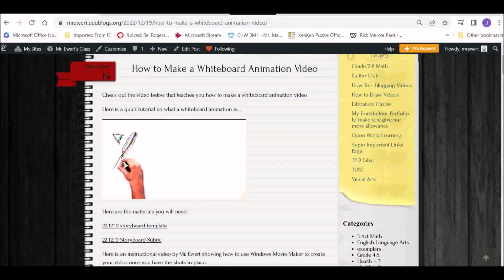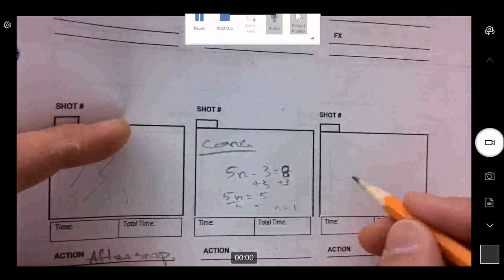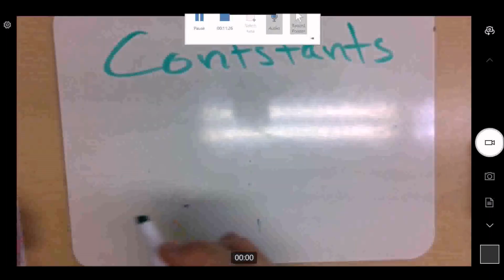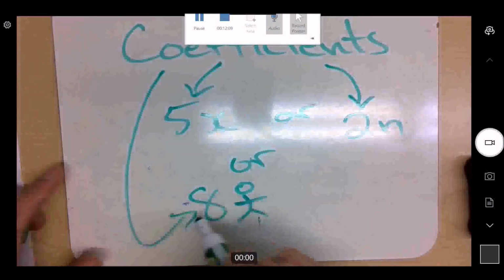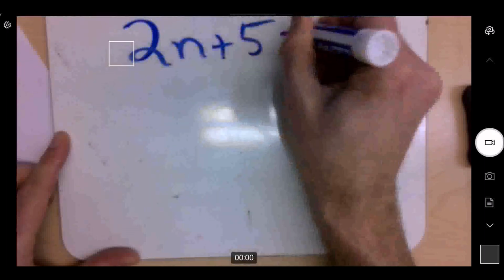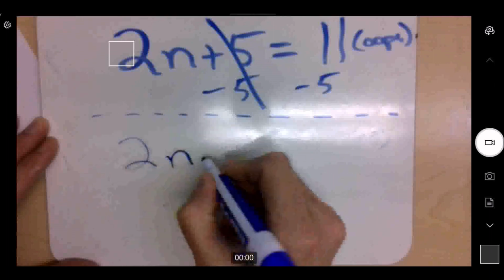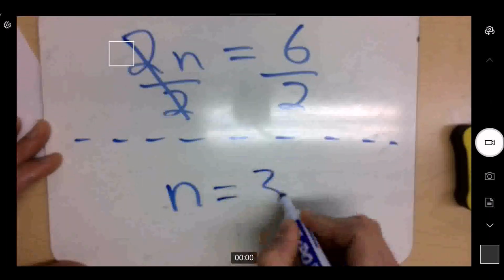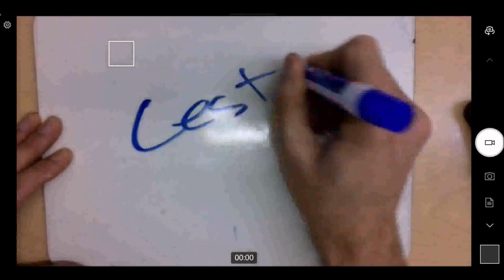22.12.19 how to whiteboard animation and algebra equation video